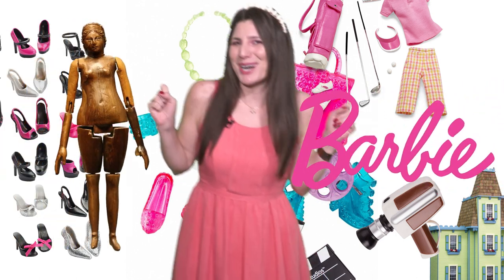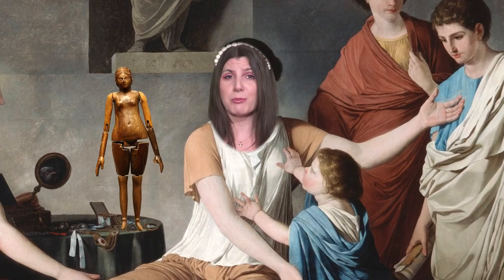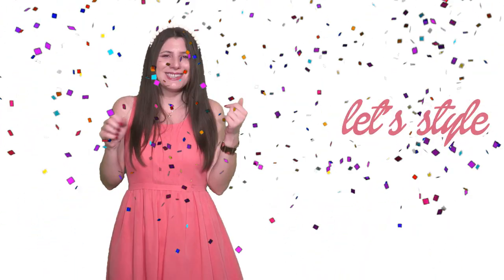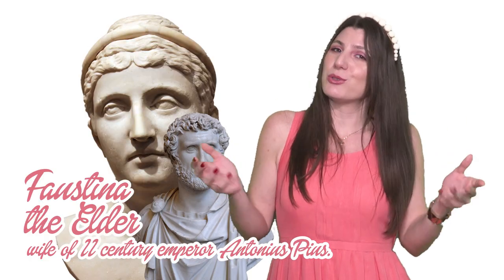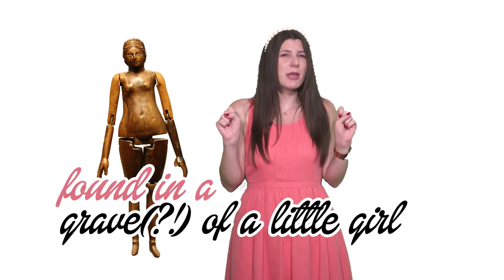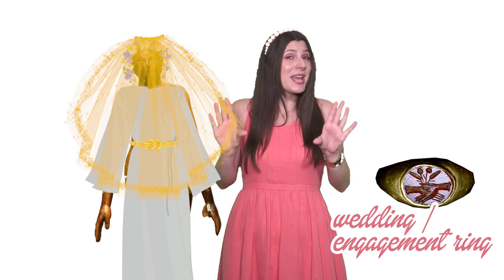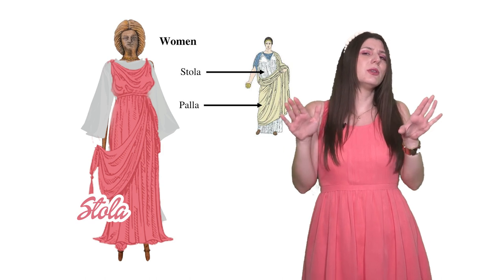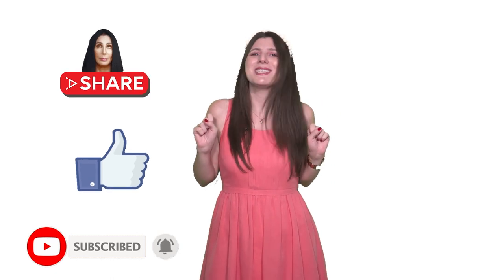This Barbie is 2000 YEARS OLD! We are DRESSING UP ROMAN luxury DOLLS | Roman fashion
We are in this hype of a Barbie movie, so we have decided to hop on this trend but, as always, with a twist.

We are talking about these amazing, incredible and ancient dolls from Roman period - true original Barbies. If you saw these dolls you probably wouldn't think that they are almost 2000 years old! Romans had dolls that looked like modern toys, including movable limbs, clothes, accessories, toiletries, jewellery and furniture. But there is a catch - they were only for the rich girls. The dolls were made from ivory and they looked like ideal Roman upper-class adult women. They served to prepare young girls for their future roles of mothers and wives.

We are going a step further and we are styling them in proper roman clothes. So this vide is 2 in 1 - we are talking about Roman luxury toys and Roman female fashion. So this is both an educational and fashion video. And our Roman Barbies are going to different events - a sport competition, a wedding and a gossip session with rich friends.

So, Barbie Sport is wearing a top and let's say shorts, but it is actually underwear. In ancient Rome, women wore bikini-like clothes to practice sports. They competed usually in athletics or gymnastics, so the had to be able to move freely. So, this might look ready to hit the beach, but she is ready for some fierce competition. We are putting some jewellery on her, so she is wearing lunula necklace. That is an amulet for young unmarried girls that served as a protection against evil spirits and  the evil eye.

Our Wedding Barbie is wearing a special wedding hairstyle, a flower crown, a yellow veil and a simple white tunic with a belt, as a wedding dress. This is typical attire for the Roman bride. Well keep it simple, so she is wearing an engagement or a wedding ring and a beautiful gold necklace from Egypt.

Luxury Barbie is getting ready to spill some tea with her friends. This doll already came with accessories - gold neckless and bangles on arms and ankles - and an amber box for clothes and accessories. We have decided that she a wealthy matrona - a married woman, so we are dressing her in appropriate clothes. First, she has simple tunic and over it, she is wearing stola - a sleeveless colourful long dress. Of course, respectable Roman women had to wear palla outside of their houses - a long rectangle shawl, that covered the body and the head.

Đura is the pseudonym of Ana Đuričić, Ph.D., an archaeologist from Belgrade, who is on a mission to introduce you to the past lifestyles. But here, we are doing things a bit differently.

Sources:
Playing with Gender: Girls, Dolls, and Adult Ideals in the Roman World. (2012). Classical Antiquity, 31(2), 256–292. doi:10.1525/ca.2012.31.2.256

00:00 Intro
00:37 Roman Barbie
02:36 Barbie Sport
04:09 Wedding Barbie
05:41 Luxury Barbie